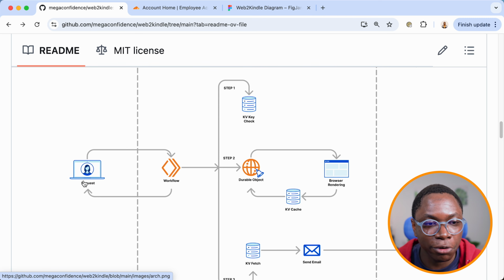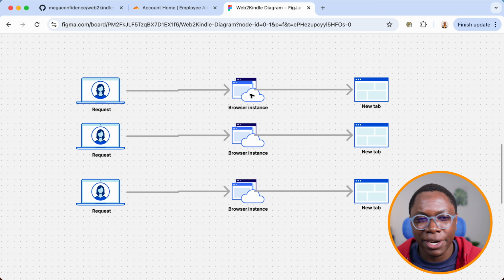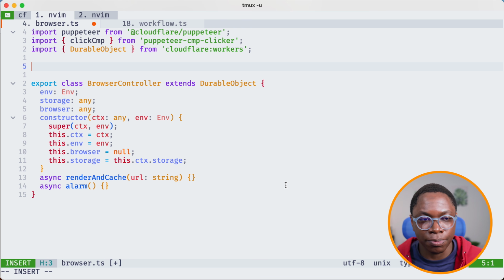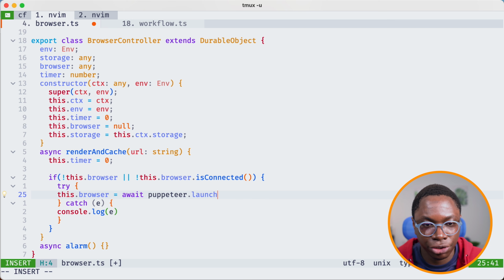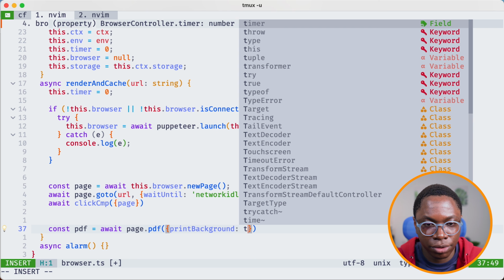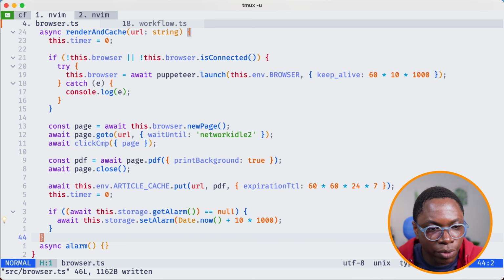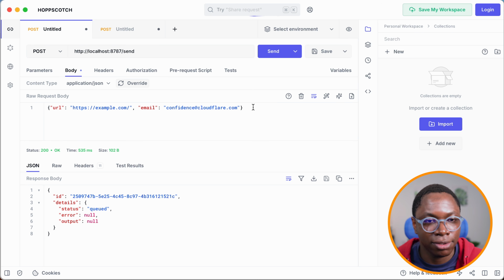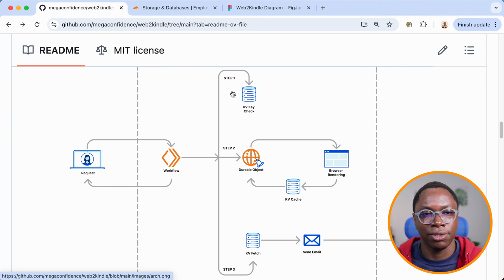Zero to SaaS: Build fullstack apps on Workers - Pt. 4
In this five-part tutorial series, you’ll ship Web2Kindle—a browser extension and serverless backend that sends web articles to your Kindle in seconds—using Cloudflare Workers, KV, R2, Durable Objects, and Pages. We’ll walk through each piece of the stack with hands-on code examples in TypeScript and Workers. Check out the GitHub repo to follow along as we turn this open-source project into a working full-stack SaaS.

Chapters:
0:00 Intro
1:54 How it works
5:12 Browser rendering with Durable objects
17:27 Testing the implementation